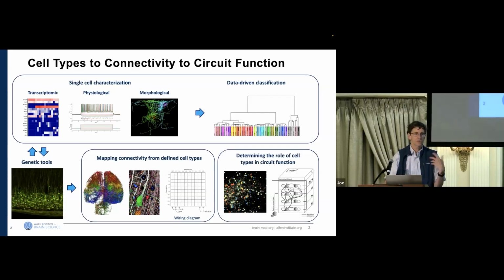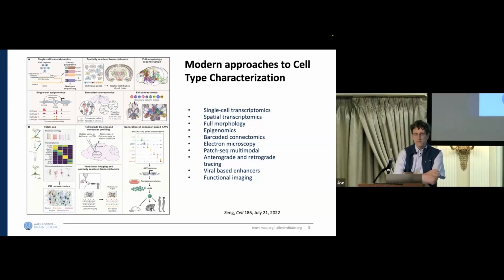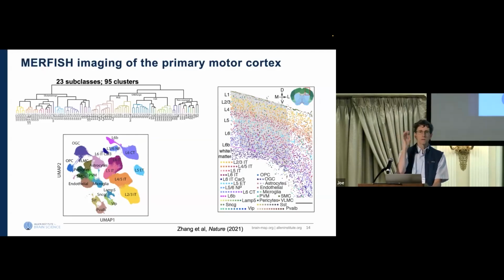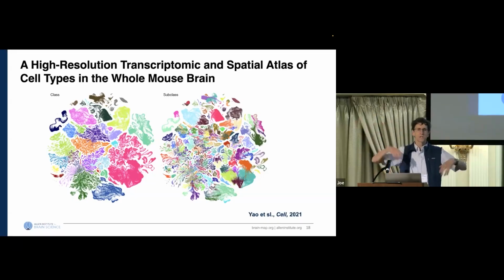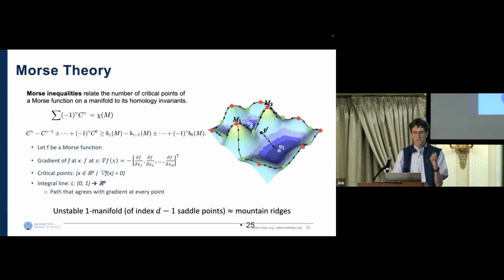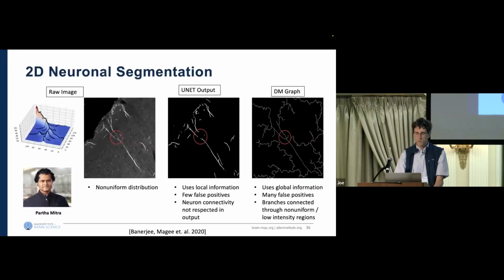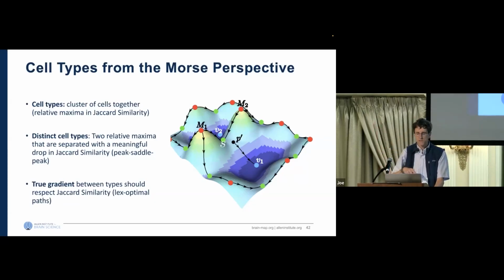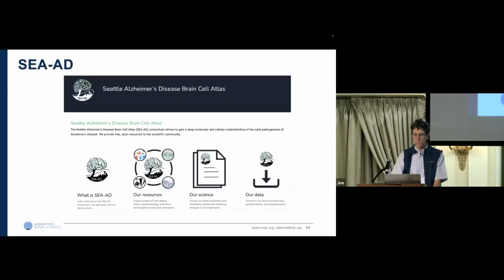Discrete Morse graph construction for highdimensional transcriptomic data | Michael Hawrylycz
Speaker: Michael Hawrylycz

Title: Discrete Morse graph construction for highdimensional transcriptomic data

Abstract: Discrete Morse theory, a combinatorial adaptation of classical Morse theory, is instrumental in analyzing topological features of discrete spaces like cell complexes. When combined with persistent homology in topological data analysis, it is particularly effective in simplifying complex data structures and extracting meaningful features from high-dimensional or noisy datasets. Single-cell transcriptomic data such as RNA-seq provides an interesting application of discrete Morse theory, where measurements of thousands of genes reflecting differential expression patterns are used to determine cell type and cell state. We introduce a novel algorithm, scDMGC, for discrete Morse graph reconstruction and demonstrate its efficacy in validating brain cell type taxonomies and gradients. Additionally, discrete Morse graph construction is employed to distinguish cell loss and altered transcription in early to late Alzheimer’s disease transcriptomic data.